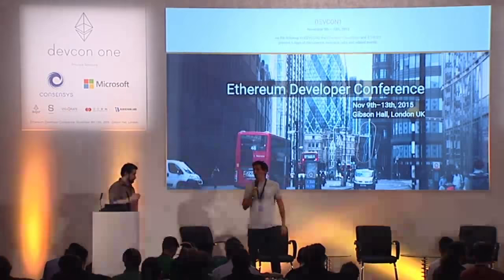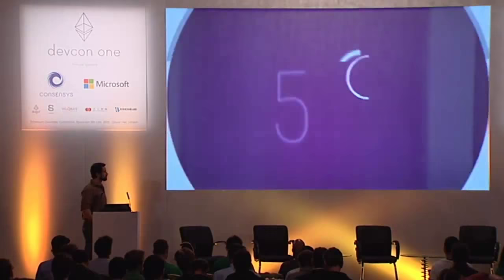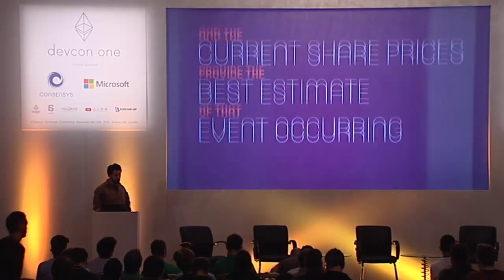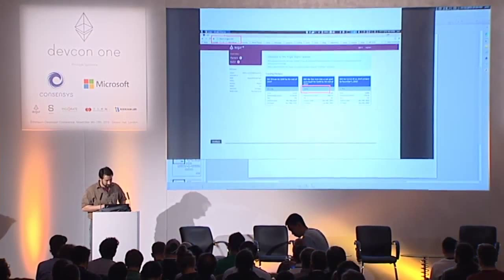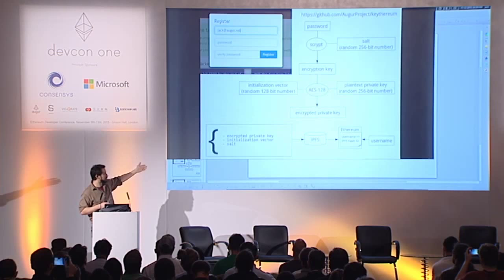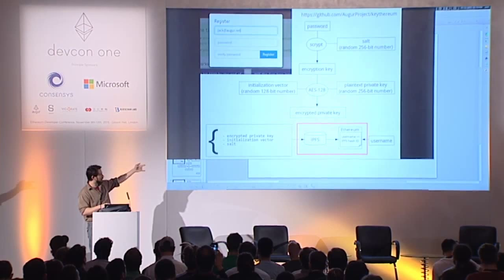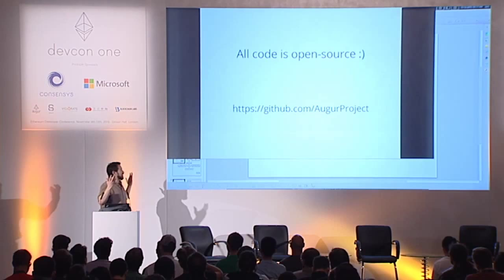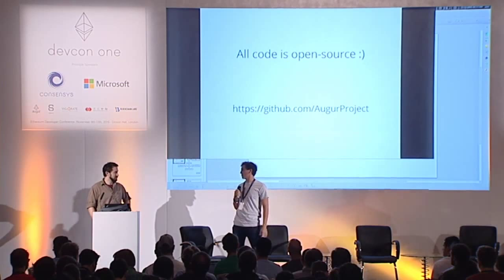Augur's Dr. Jack Peterson Speaks at Ethereum's 2015 ÐΞVCON1 Conference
Here is Jack's short presentation on Augur from Ethereum's 2015 ÐΞVCON1 Conference in London! His talk started the dapp presentations that began on Thursday, November 12th.

Augur.net
alpha.augur.net
GitHub.com/AugurProject
Twitter.com/AugurProject